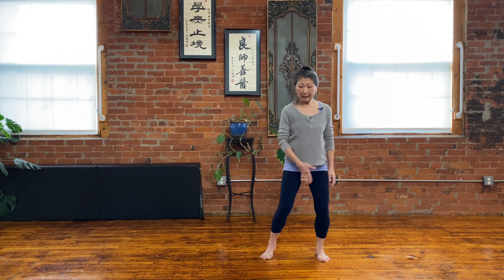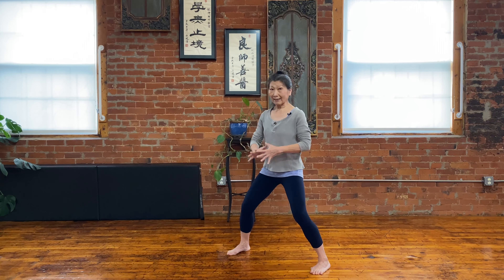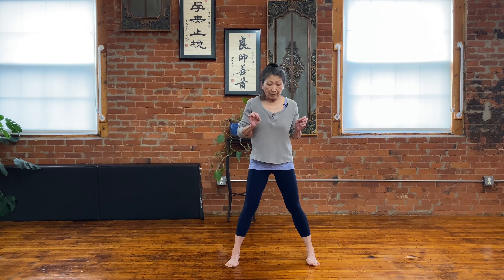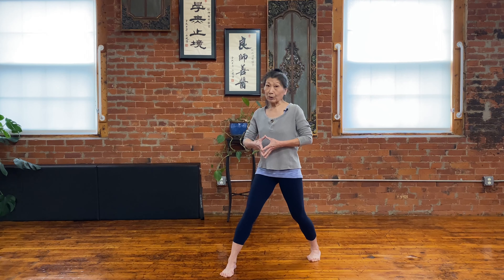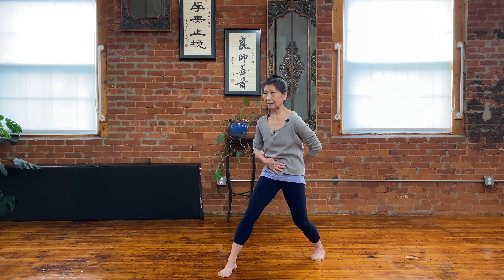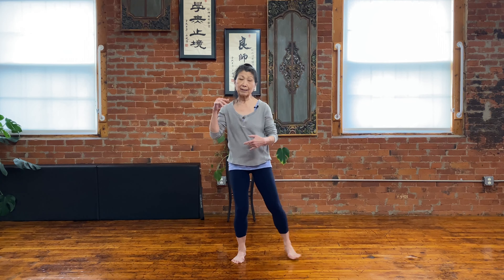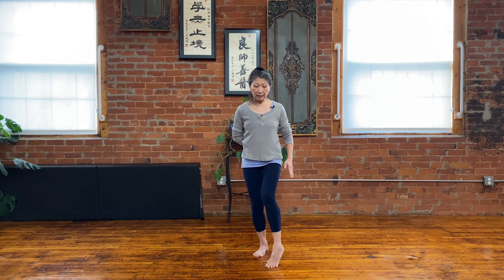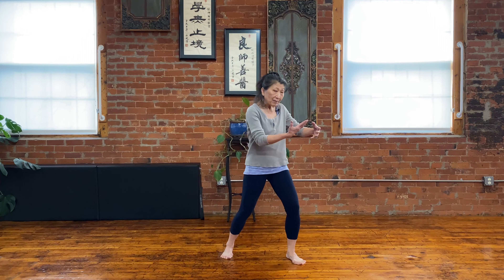Qigong Basic Stances Part I